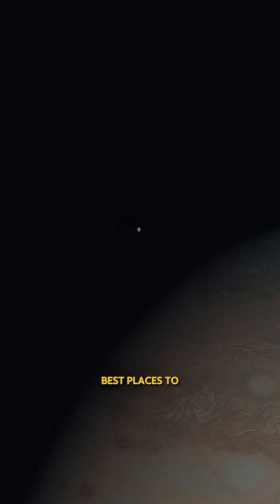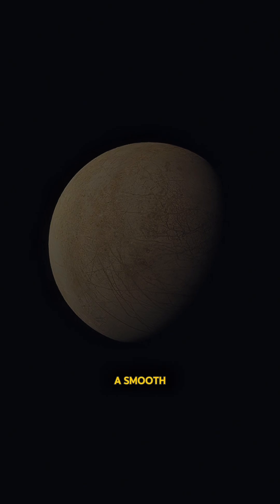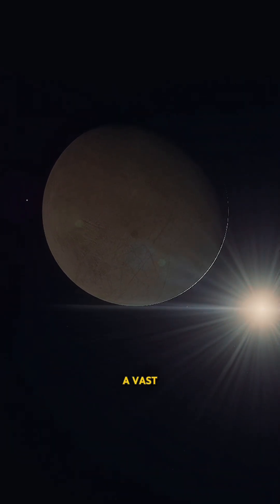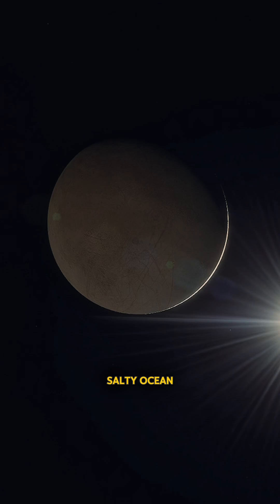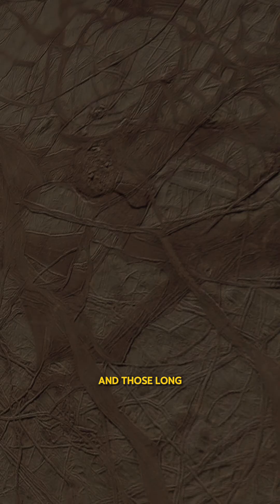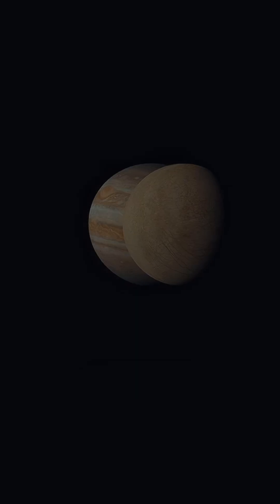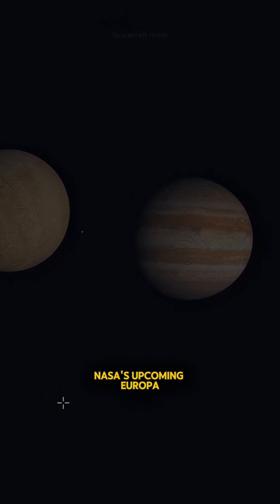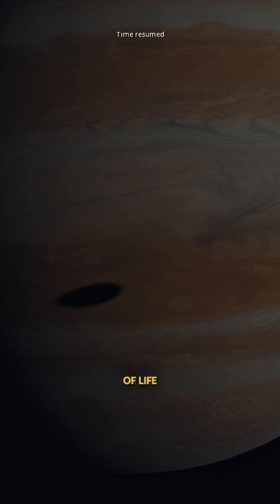ALIEN LIFE could be on this moon!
Scientist think that alien life in our solar system could be found, not on a planet but on one of jupiters moon's instead. This moon is called Europa!

Space,
Science,
Europa,
Aliens,
Moons